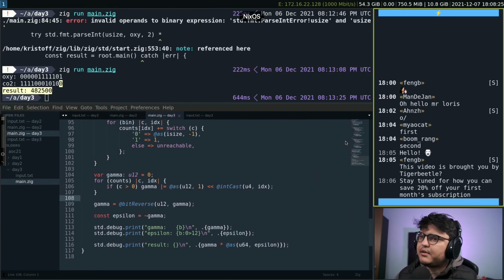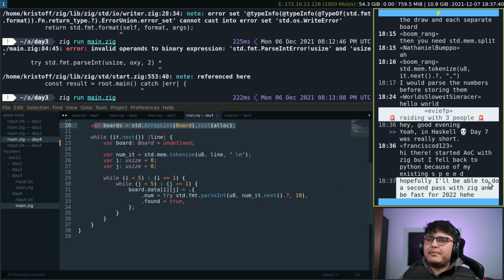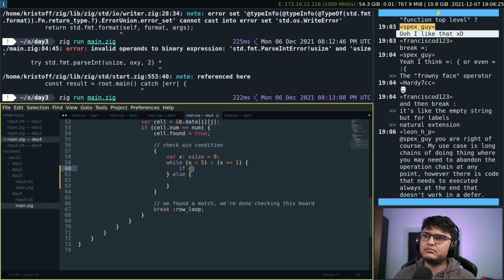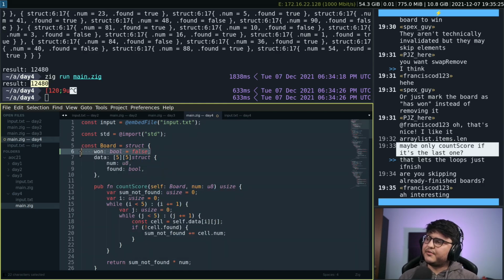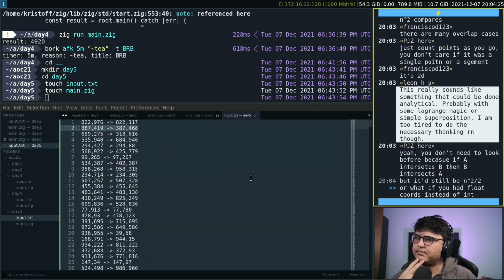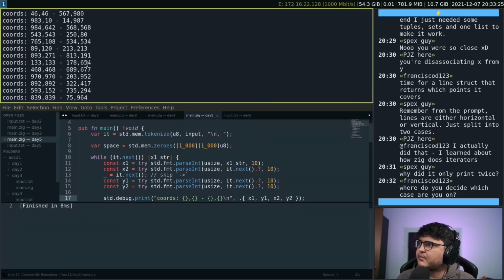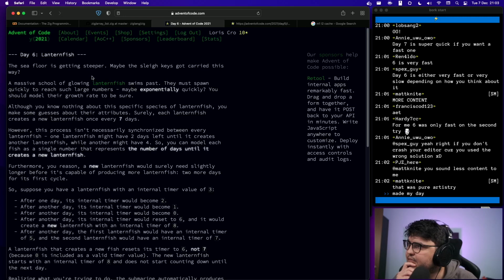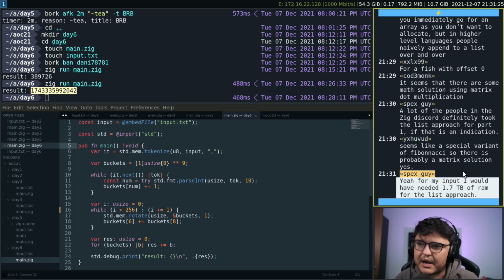Advent of Code 21: Days 4, 5, 6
0:00 Day 4
1:29:00 Day 5
2:55:30 Day 6